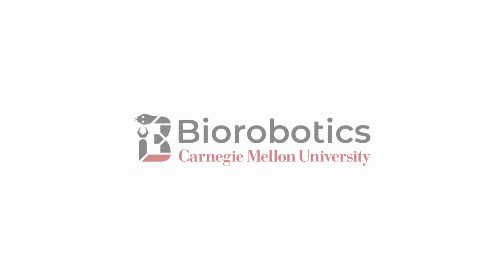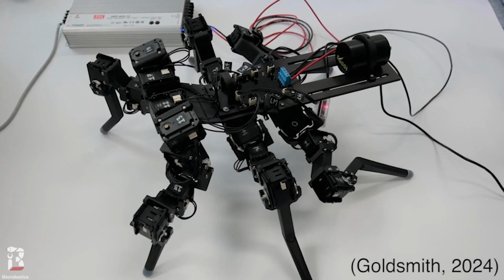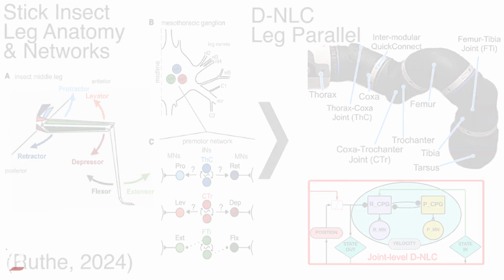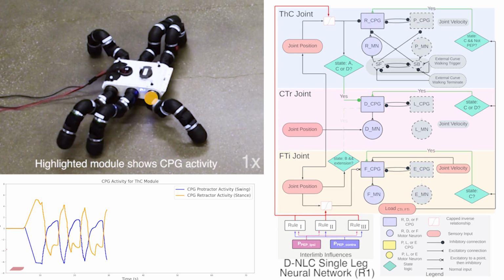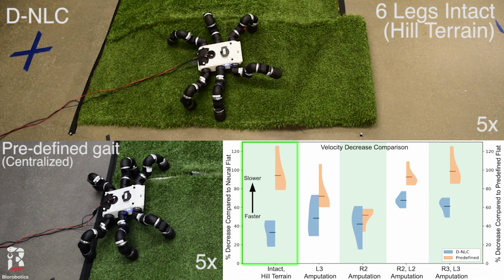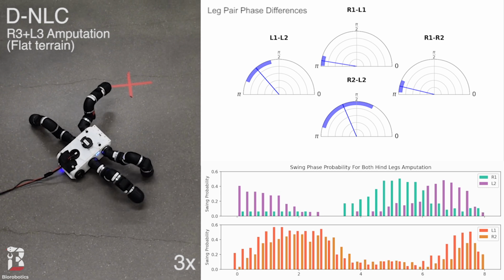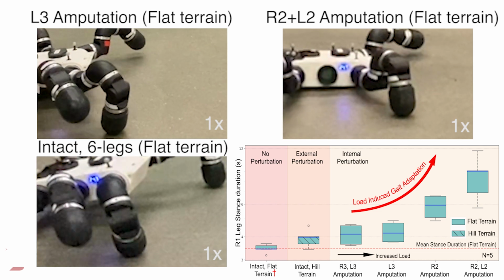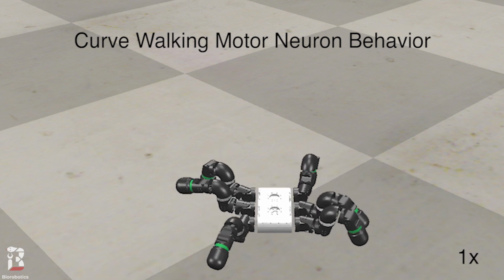Bio-inspired Distributed Neural Locomotion Controller (D-NLC) - Accepted ICRA 2025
With relatively fewer neurons than more complex life forms, insects are still capable of producing astonishing locomotive behaviors, such as traversing diverse habitats and making rapid gait adaptations after extreme injury or autotomy. Biologists attribute this to a chain of segmental neuron clusters (ganglia) within insect nervous systems, which act as distributed, self-organizing sensorimotor control units. Inspired by the neural structure of the Carausius morosus, the common stick insect, this research introduces the Distributed Neural Locomotion Controller (D-NLC), a modular control framework utilizing local proprioceptive feedback to modulate joint-level Central Pattern Generator (CPG) signals to produce emergent locomotive behaviors. We implemented this framework using a modular legged robot with distributed joint-level embedded computing units and assessed its performance and behavior under various experimental settings. Based on real-world experiments, we observe an overall 31.3% average increase in curvilinear motion performance under external (terrain) and internal (amputation) disturbances compared to a centralized predefined gait controller. This difference is statistically significant (P less than 0.05) for larger perturbations but not for single-leg amputations. Experiments with perturbation-induced leg stance duration and leg-phase-difference analysis further validated our hypothesis regarding D-NLC's role in the robust perceptive locomotion and self-emergent gait adaptation against complex unforeseen perturbations. This proposed control framework does not require any numerical optimization or weight training processes, which are time-consuming and computationally expensive. To the best of our knowledge, this framework is the first bio-inspired neural controller deployed on a distributed embedded system.